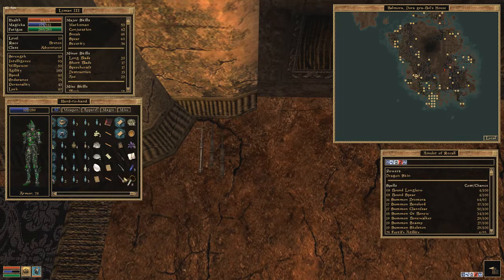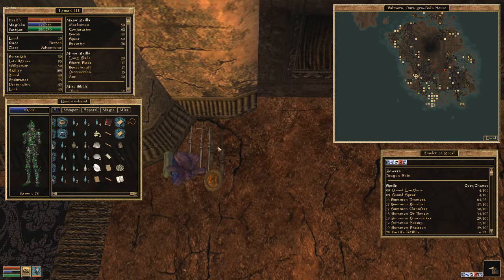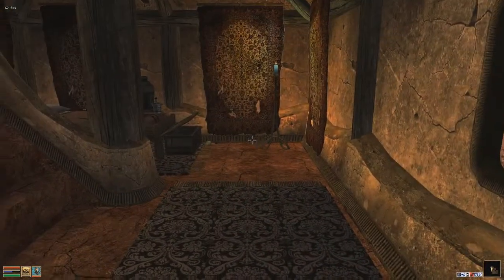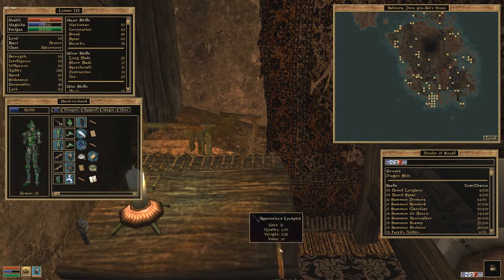Morrowind, 120 mods, 332... Moving in, continued...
Morrowind Mod Manager, Morrowind Graphics Extender, Morrowind Script Extender, Morrowind Code Patch, 4GB 64bit patch, ExeOptimizer, Acoustic Overhaul, Morrowind Comes Alive, Better Bodies, Better Heads, Graphic Herbalism, Magic Diversity, Ultimate Textures, Giants, The Undead, General Water Life, Master Head Pack X, and Rise of House Telvanni are some of the mods installed.